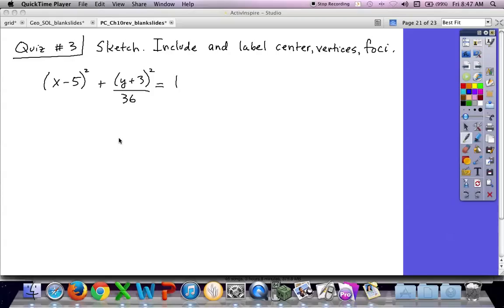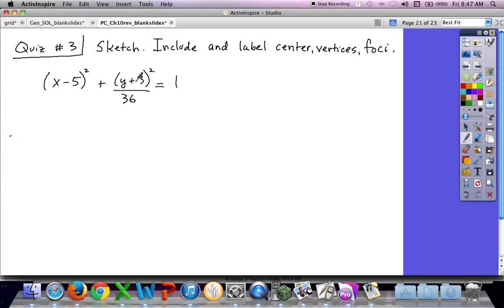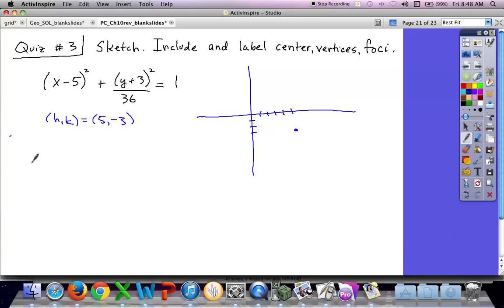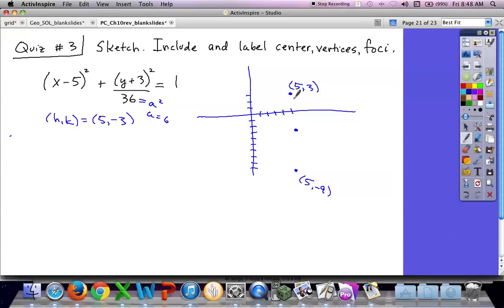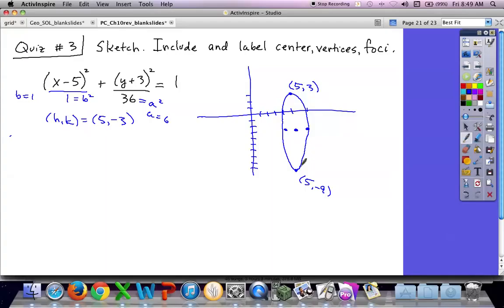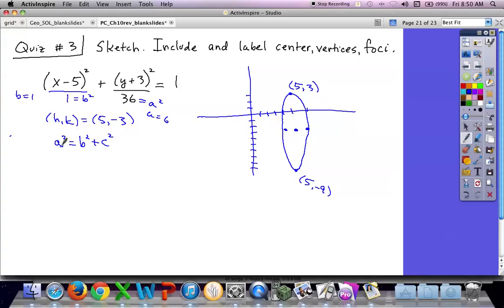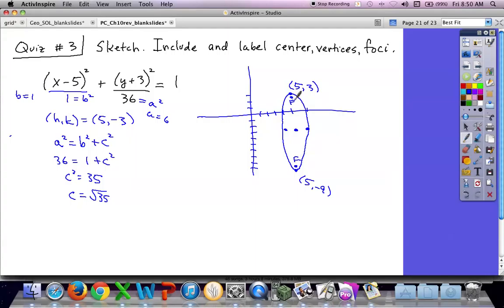PC Ch10quiz 3